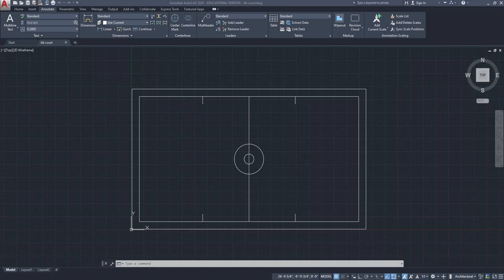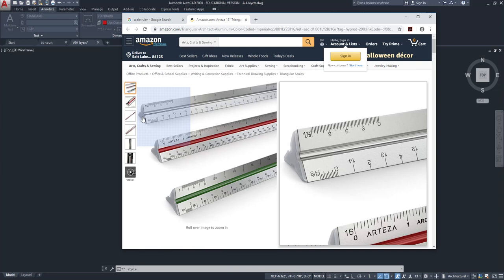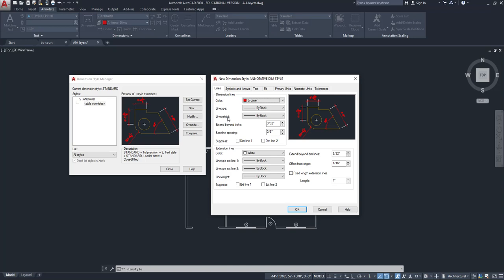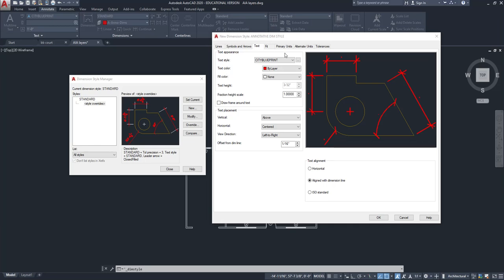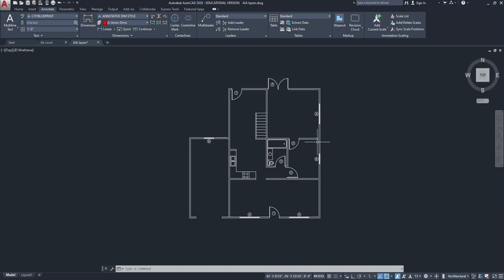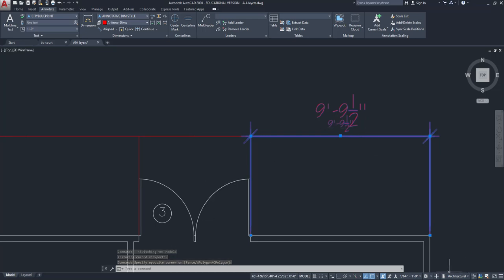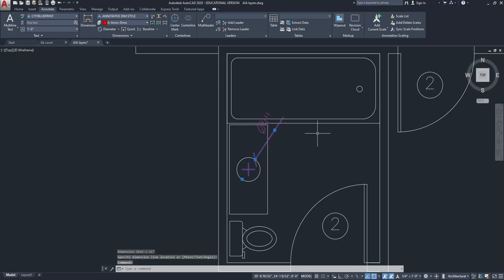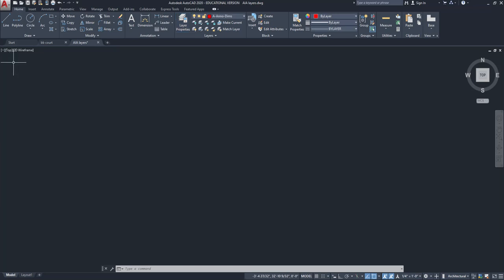21 October Dimensions + Dimension Styles